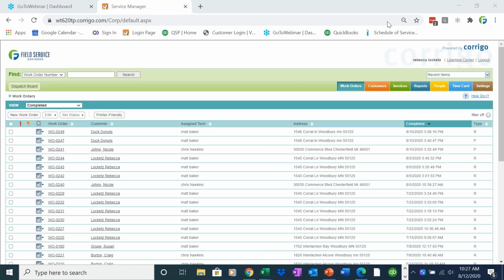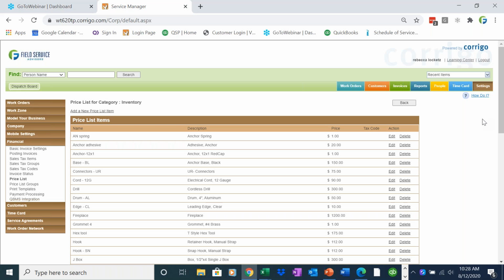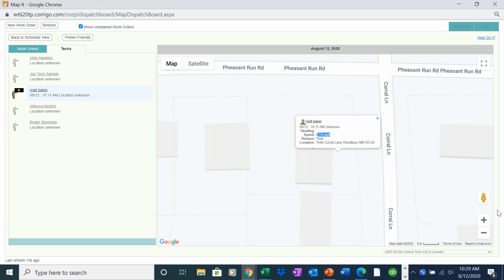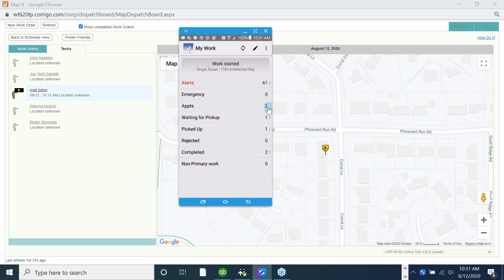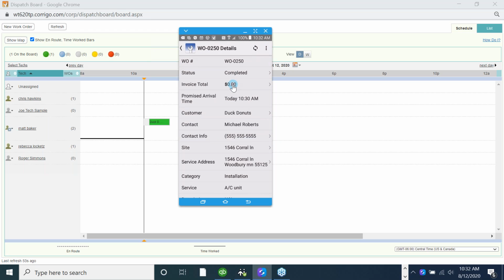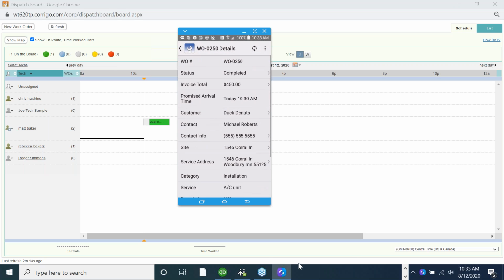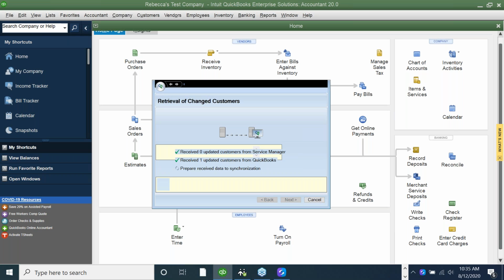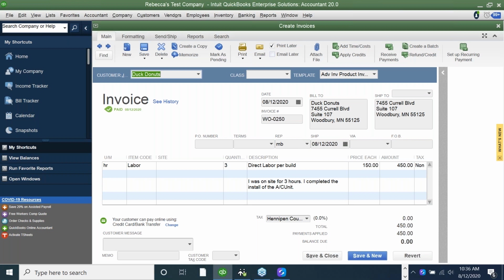Demonstration of using Intuit Field Service Management with the Android